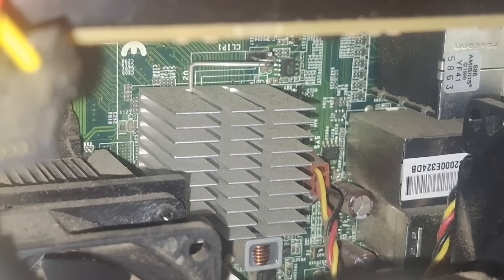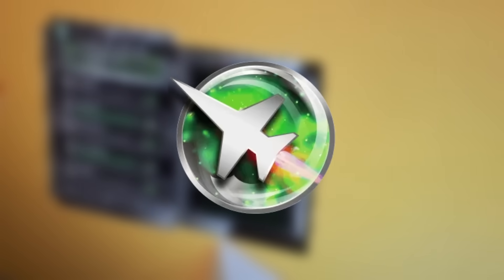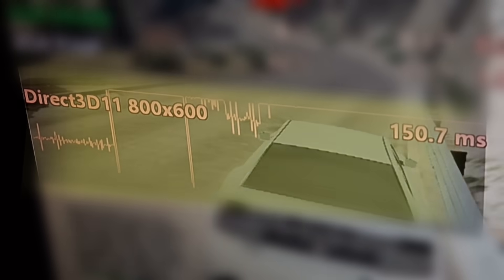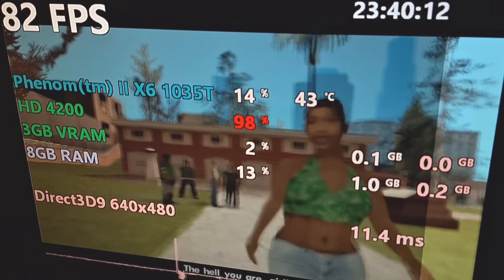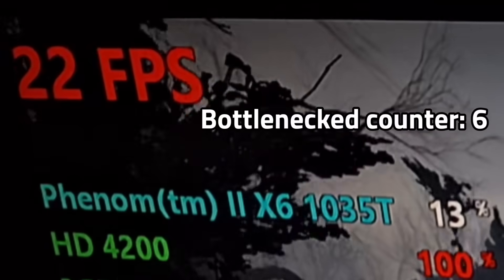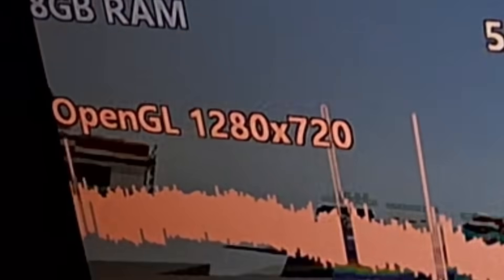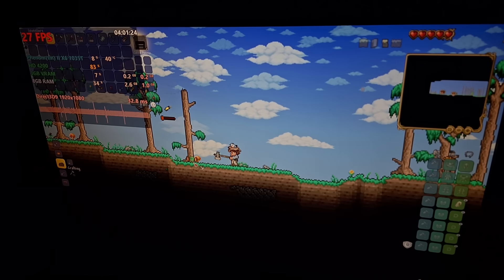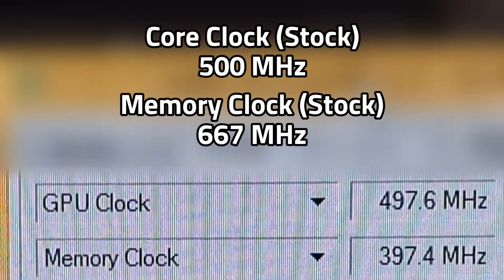2009 Integrated Graphics vs OVERCLOCK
What happens if you take Integrated Graphics from 17 years ago (2009) and push them to the absolute limit? In this video, I attempt to overclock the Radeon HD 4200 and achieve maximum performance.

(Bitcoin)bc1qntjhken0t455whzadaysndm379jg72a846037z